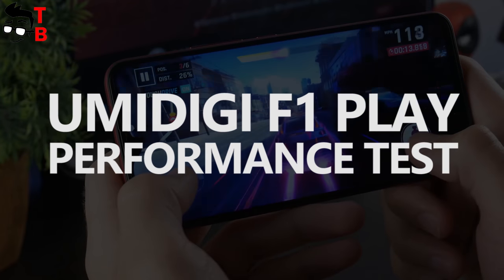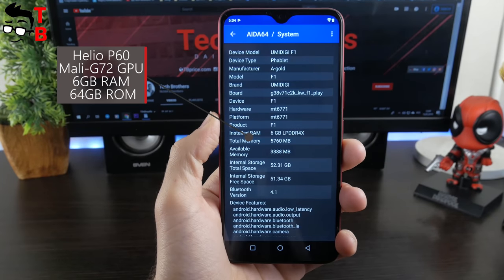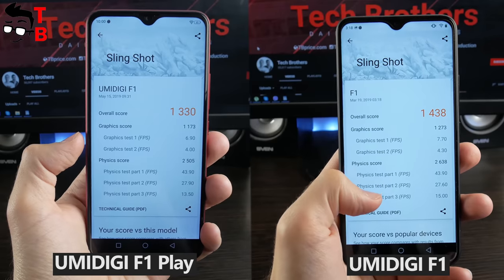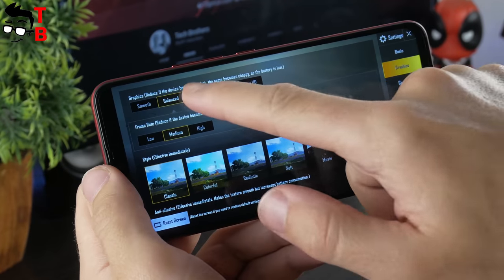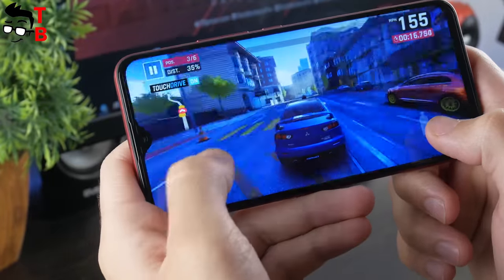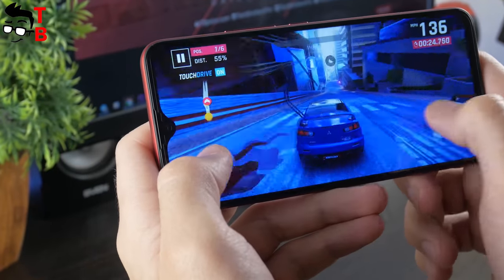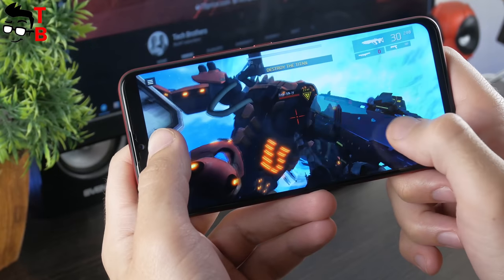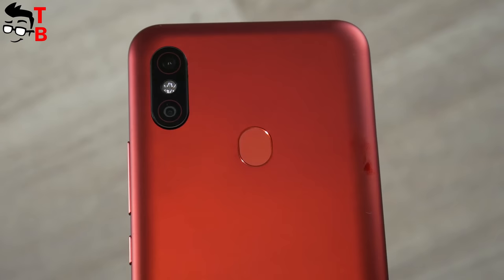UMIDIGI F1 Play Performance Test: Benchmarks & Games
Watch our video with performance review of UMIDIGI F1 Play. It is very strange, but F1 with 4GB of RAM has better performance than F1 Play with 6GB of RAM. Both of them are powered by the same chipset Helio P60.

UMIDIGI F1 Play Specifications:
Display: 6.3-inches, 19.5 :9 Waterdrop LTPS, 2340 x 1080 FHD+, 409 PPI
Processor: Helio P60
RAM: 6GB
Storage: 64GB
OS: Android 9.0 (Pie)
Rear camera: 48MP + 8MP, F/1.7 aperture
Front camera:  16MP, F/2.0 aperture
Battery: 5150mAh + 18W fast charging

Both SIM slots are compatible with 4G, support 4G VoLTE in both slots simultaneously.
2G: GSM 2 /3 /5 /8
2G: CDMA1X BC0,BC1
3G: EVDO BC0,BC1
3G: WCDMA 1 /2 /4 /5 /6 /8 /19
3G: TD-SCDMA 34 /39
4G: TDD-LTE 34 /38 /39 /40 /41
4G: FDD-LTE 1 /2 /3 /4 /5 /7 /8 /12 /13 /17 /18 /19 /20 /25 /26 /28A /28B
🔥 Today's Best Tech DEALS:
- Samsung Galaxy S10e 6+128GB | PRICE: $719.99
- OnePlus 7 8+256GB | PRICE: $479.99
- Teclast F6 Pro Notebook 360° Yoga | PRICE: $439.99
- ALLDOCUBE iPlay8 Pro 8.0 inch 3G Phablet | PRICE: $85.99

1. Zeblaze THOR PRO 3G Smart Watch Phone With 1GB+16GB
  Price: $ 79.99

2. 9S+ Arcade Console 2020 in 1 2 Players Control Arcade Games Station Machine Joystick

3. MJX B4W 5G Wifi FPV Brushless GPS RC Drone with 2K Camera

4. Xiaomi CIGA Design Men Automatic Mechanical Analog Watch
  Price: $199.99

5. Memory Card 32GB Large Capacity Class 10 TF Card Flash TF Card Data Storage High Speed for Smartphone
  Price: $4.99

6. 7" Double Din HD Car Play Audio Video Touchscreen Player GPS navigation with Siri Artificial Intelligence Voice Function
  Price: $125.99

7.Original Xiaomi SO WHITE ES03 Electric Shave Razor
  Price: $20.99

8.2019 Ulefone Power 6 Smartphone For European Union Country
  Price: $159.99

9. Xiaomi Mi Router 4A Gigabit Version
  Price: $29.99

10. Original GoPro HERO7 Black 4K Sports Action Camera
  Price: $349.99

Hashtags for searching